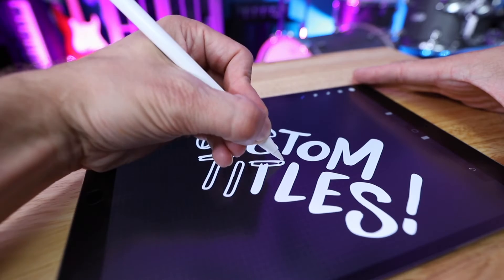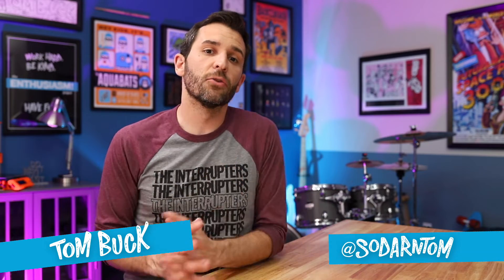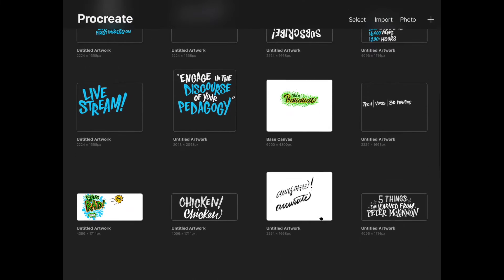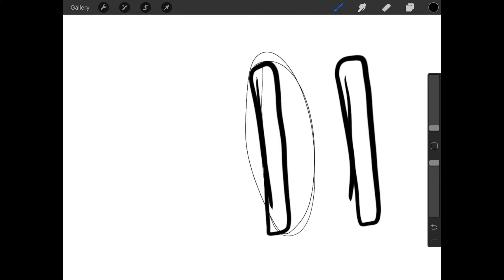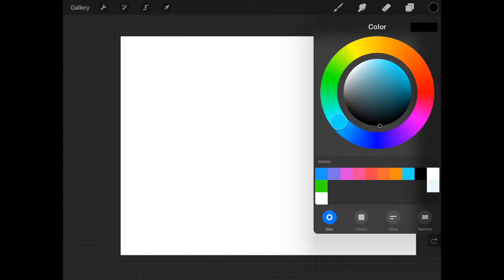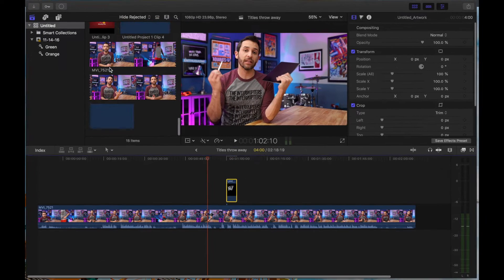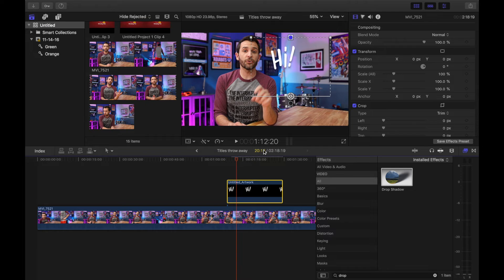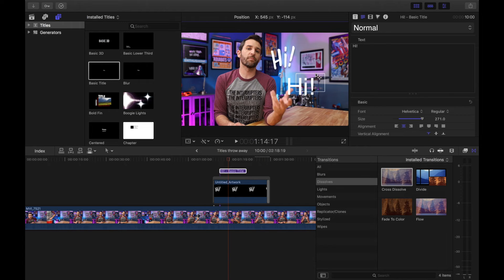Easily Create Custom Video Titles with Procreate & iPad Pro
This is a SUPER quick and easy tutorial that will help you to make your videos stand out!

By using Procreate on the iPad Pro, it’s extremely simple to create a new document, design a title, and import it into your video editor in the same amount of time it would take to use the built in titling feature of your editor.

Episode 67: Design Custom Titles & Graphics with Procreate!

» Ready to start your own podcast? Check out The Podcaster Playbook, my step-by-step DIY course to help you launch your show!